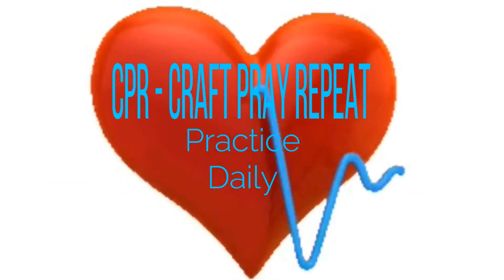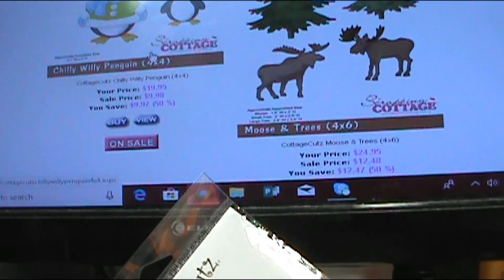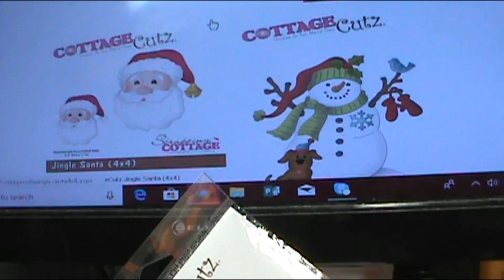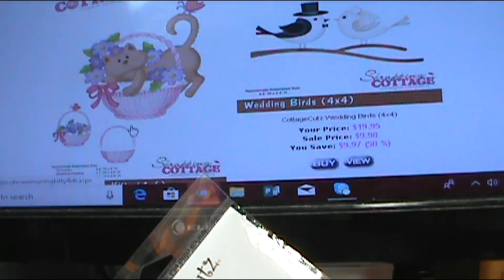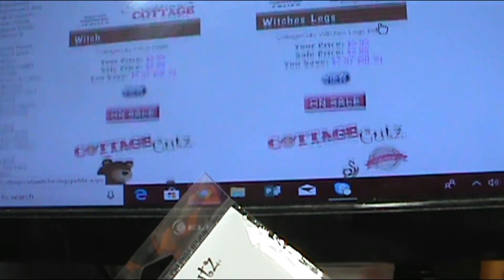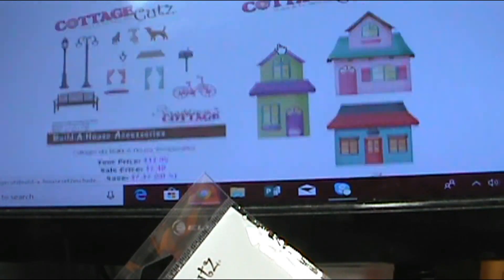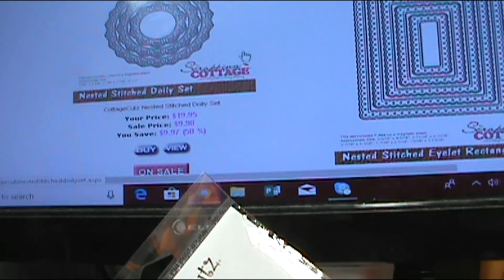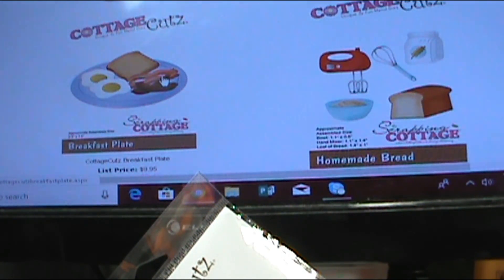50% OFF SALE - CottageCutz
The sale will last 1 week. I received the email yesterday so am guessing that it will end on approximately the 10th. So be sure to go and purchase the dies that you are wanting as soon as you possibly can so that you can make sure you get what you want before things sell out.

God Bless,
Sherry